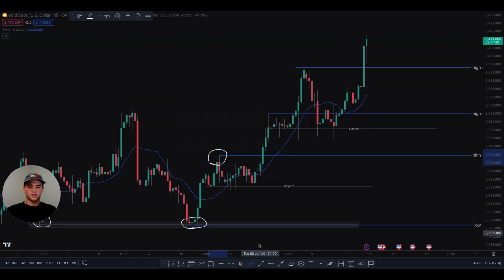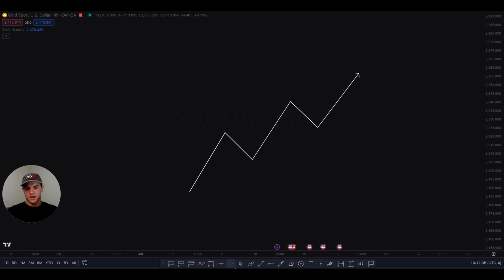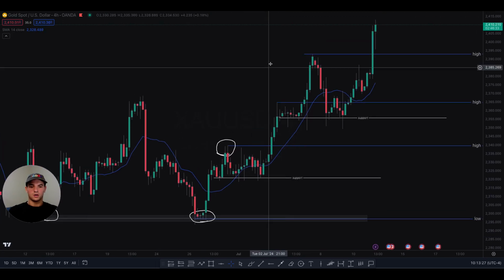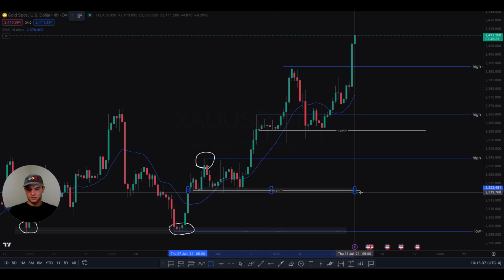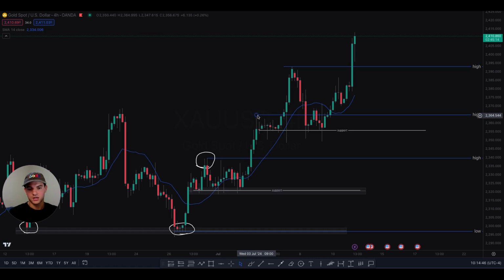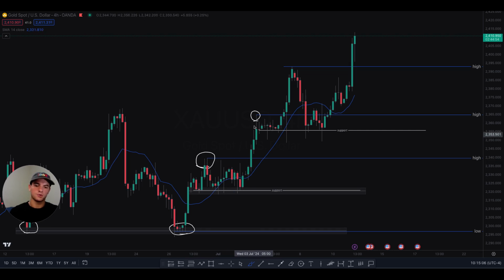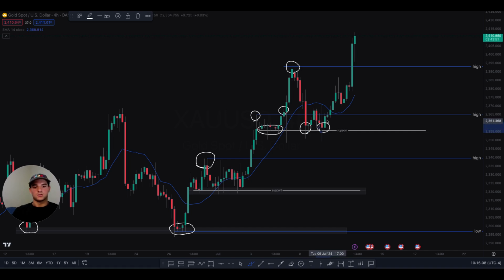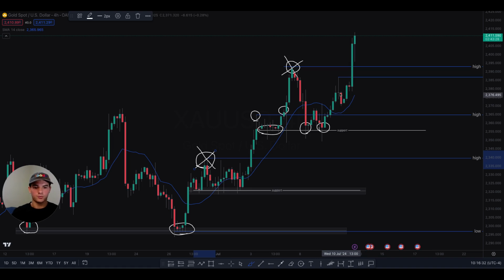How To Read And Understand A Trending Market! (BULLISH)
In this video you will have a proper understanding of how the bullish market works.